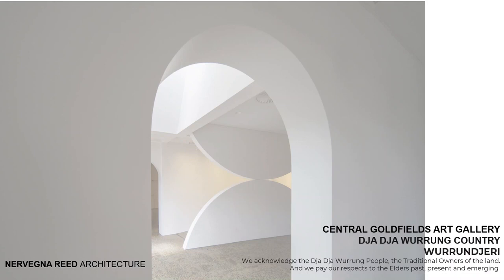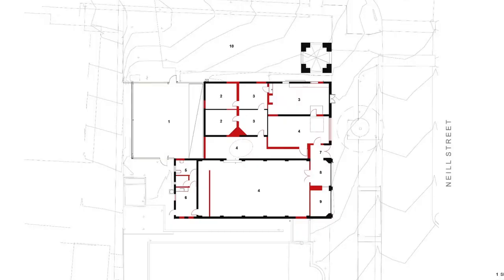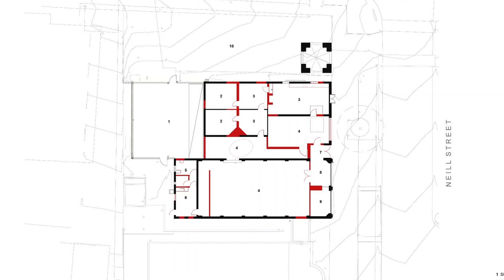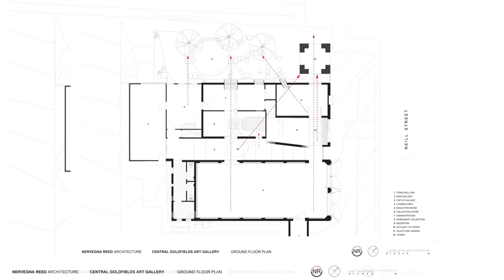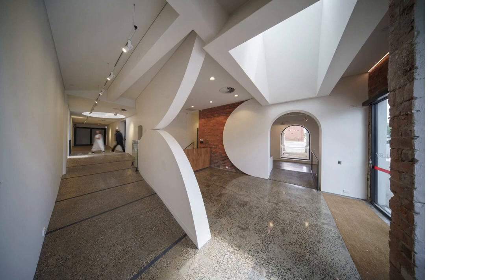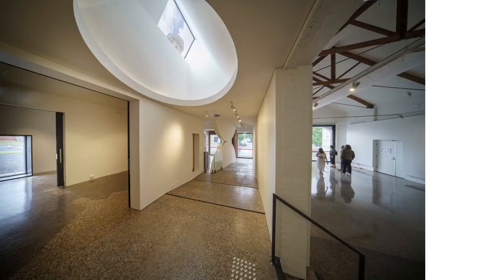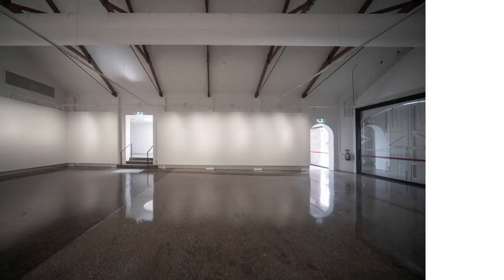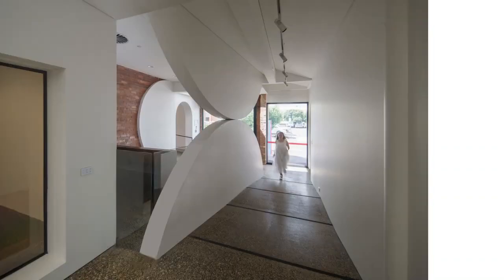Central Goldfields Art Gallery by Nervegna Reed Architecture | 2024 Victorian Architecture Awards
Regional Prize
Dja Dja Wurrung

1.
The Central Goldfields Art Gallery and Sculpture Garden aims at a decolonising of Maryborough, situated on Dja Dja Wurrung country in central Victoria. The project comprises of the Art Gallery and an Indigenous Interpretive Sculpture Garden. NR were engaged to design the gallery and Djandak and Djaara Members to design the sculpture garden (to be completed soon).

2.
The CGAG site sits at the end of the 19th century civic spine which extends to the train station. The aim was to revitalise the buildings while including Djaara history and culture, to correct the dominance (and violence) of colonial history and ideology. The design aimed to incorporate multiple stories into the spaces, to ‘surgically’ cut into the 19th century fabric of the building to reveal other histories and viewpoints, avoiding the dominant ideology of the Victorian.

3/5.
Working with the Djaara design team was central to the project’s success. This discussion was inclusive and benefited all.

In the Wartaka workshops we discussed strategies: the concept of, rather than performing a ‘normal historic reconstruction’ of the building, back to its 19th century state (and ideology), we would slice through the building to reveal and create spaces which connect multiple cultures, beliefs, histories and stories: A system of design tactics to reveal new, multiple truths in the spaces (unsettling the notion of a single dominant colonial ideology).

This process created cuts through the building to new views to the Dja Dja Wurrung designed sculpture garden, and vertically to the tower, which had never been seen from the inside before. The design moves in the project aimed to reveal the original elements while adding succinct elements and spaces which give renewed cultural relevance to locals and visitors.

4.
Walls were erased (bricks reused elsewhere) and a ramp carefully inserted to enable new functionality and accessibility. The building spaces are now functional and connect with the sculpture garden to reveal new relationships. A polycarbonate moon/sun wall faces the garden, lighting up within the garden at dusk like a giant full moon, connecting the gallery with the garden and providing an image that resonates with everyone.

6.
The project had a very low budget and NR worked hard to ensure the community gained the maximum results possible. The bottom line was it had to conform with National Australian Gallery Standards for borrowing. The design had to be flexible and allow for the addition of new works as the council won new grants.

7.
As an adaptive re-use of an 1861 fire station and tower, we endeavoured to highlight the beauty of the original building in a new way. Design strategies highlighted the act of erasing the unnecessary rather than adding, to reduce carbon emissions. The adaptive re-use of an old buildings is a major benefit to society through the embodied carbon in the original build.

8.
The Gallery complex benefits the amenity of all locals and visitors, by including Indigenous viewpoints within the site and connecting the building to Country.